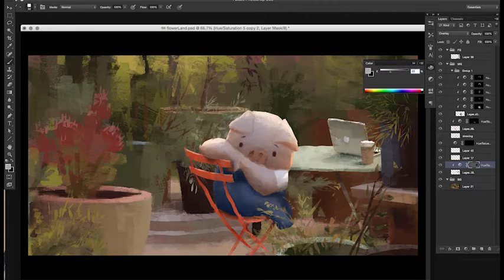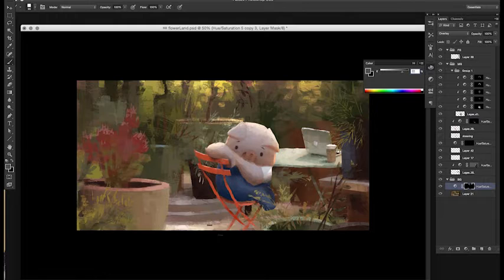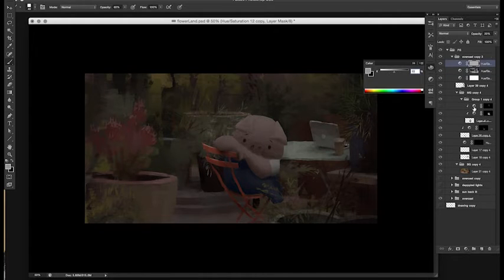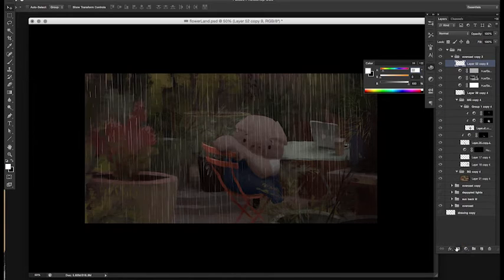Урок 8.4 - Передача сюжета при помощи цвета Часть 4 из 5